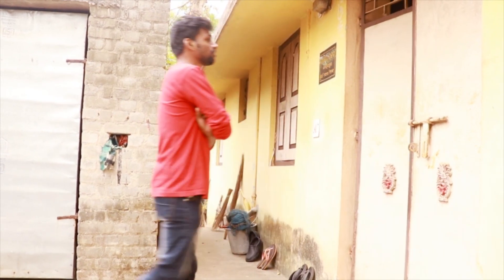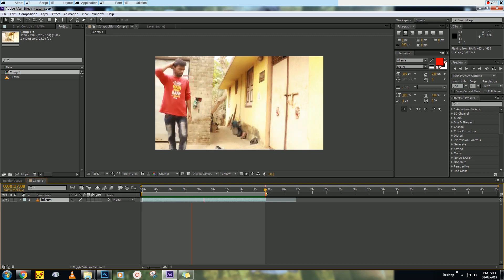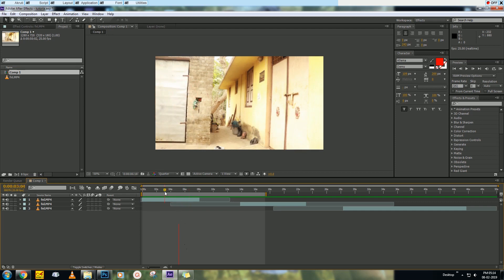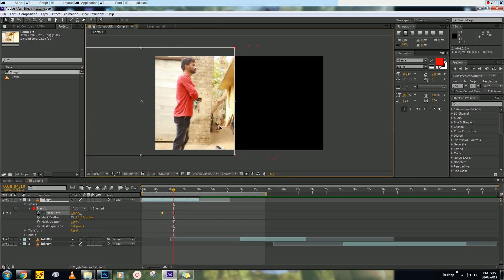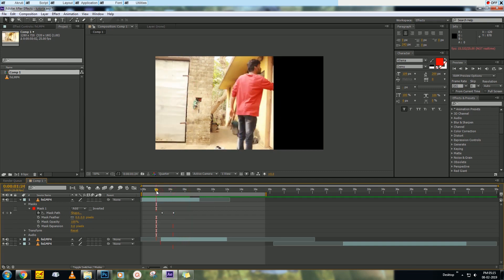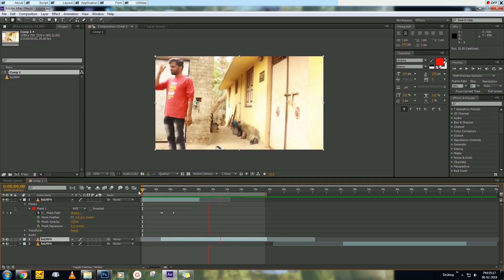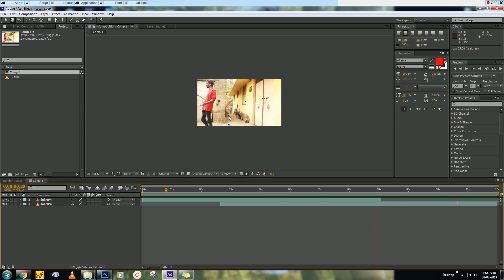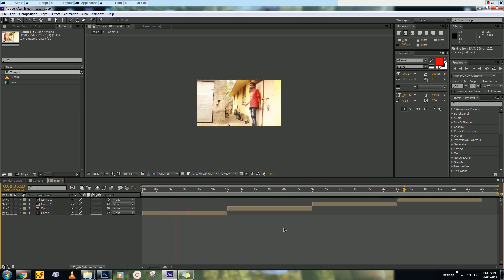LOOP CONTINUOUS AFTER EFFECT TUTORIAL || BISWA GRAPHICS & VFX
HERE IS THE TUTORIAL OF LOOP EFFECT IN AFTER EFFECTS